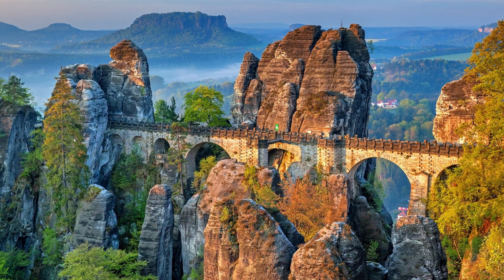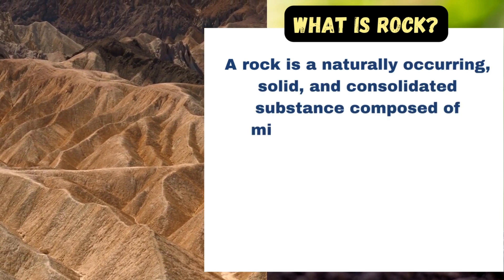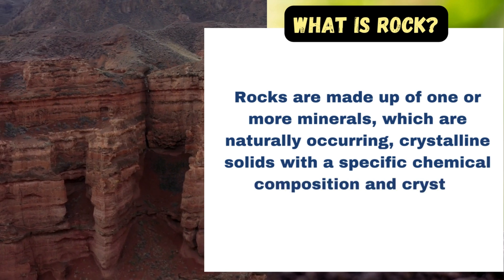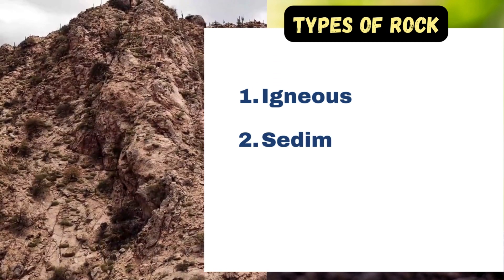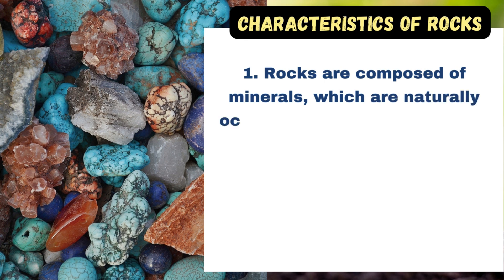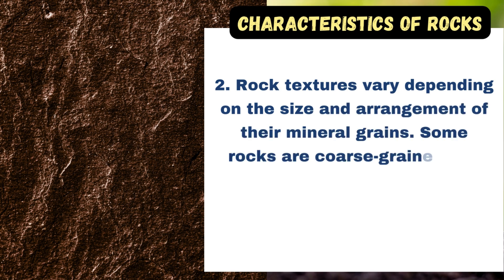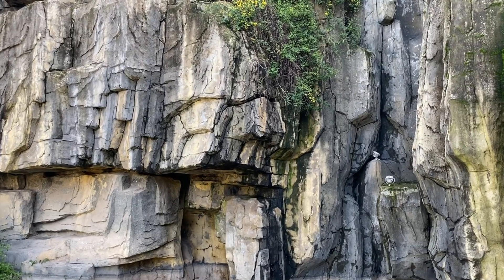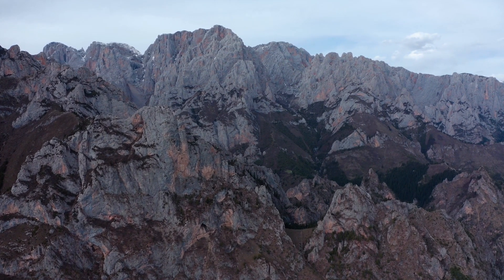What Is Rock | Definition and Characteristics of Rocks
What Is Rock - Definition and Characteristics of Rocks | Types

In today's video, I will describe what is rock and some of the characteristics of rocks,  just watch this video till the end.

A rock is a naturally occurring, solid, and consolidated substance composed of minerals, mineraloids, or organic materials. Rocks are the basic building blocks of the Earth's crust and are formed through geological processes over long periods.

Rocks are made up of one or more minerals, which are naturally occurring, crystalline solids with a specific chemical composition and crystal structure. Think of minerals as the Lego bricks of rocks, fitting together in different ways to create different types.

✅ There are three main types of rock:
👉Igneous rock
👉Sedimentary rock.
👉Metamorphic rock